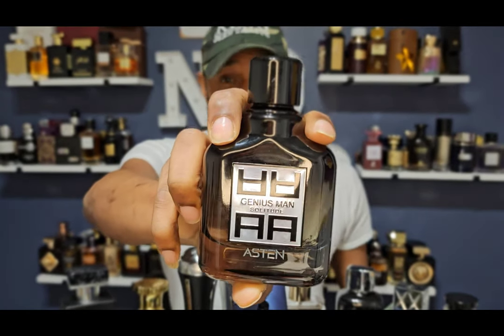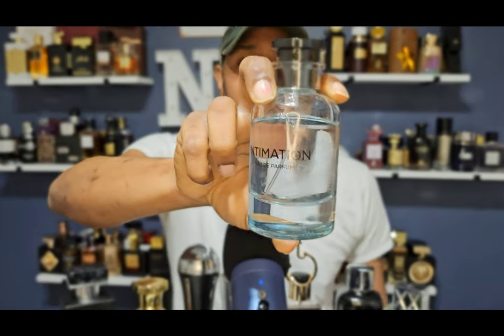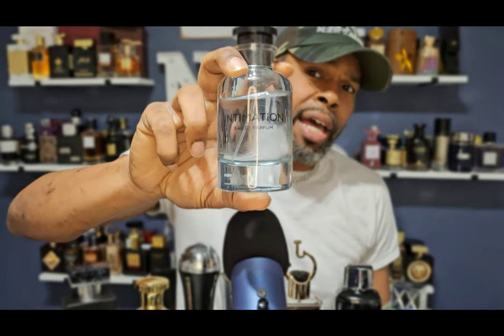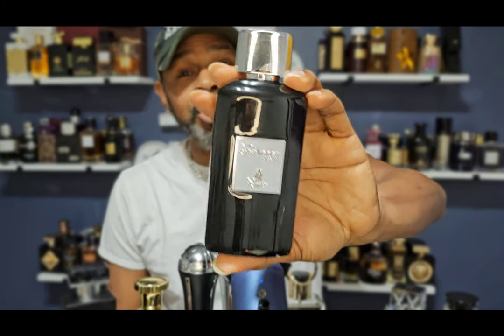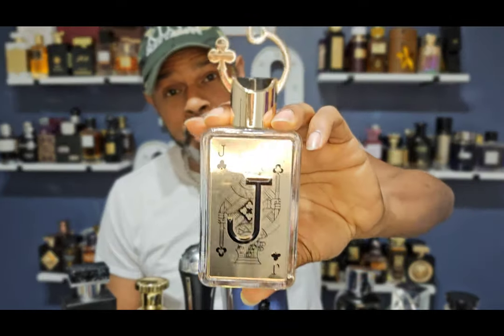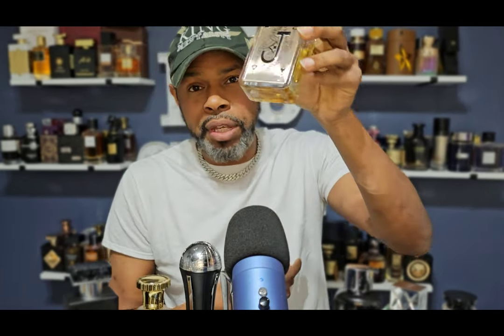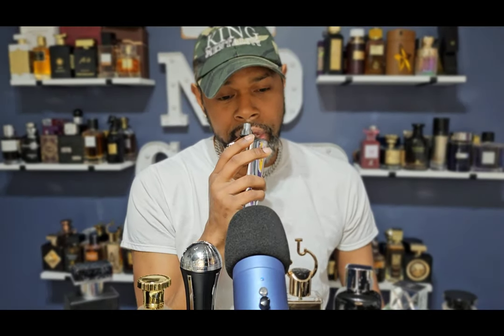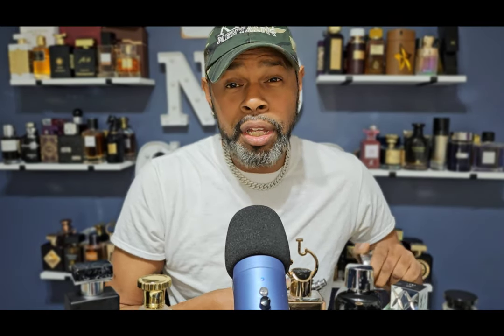10 Clones I'm excited to wear this Spring! Fresh | Floral | Aromatic | Spicy | LV | Xerjof | Bond 9